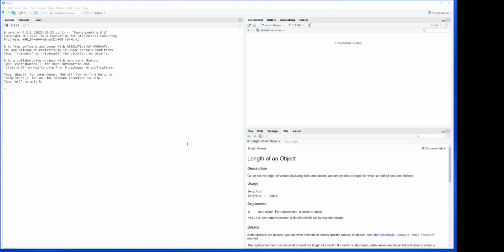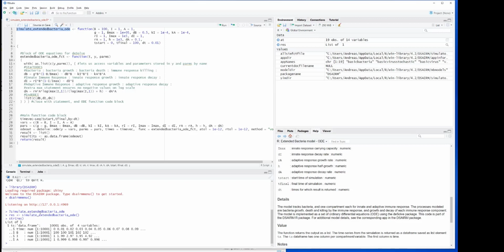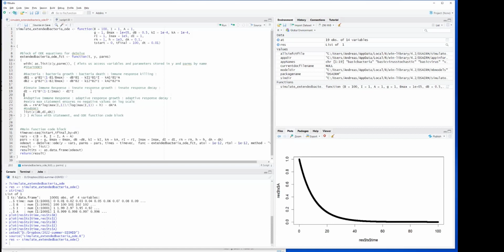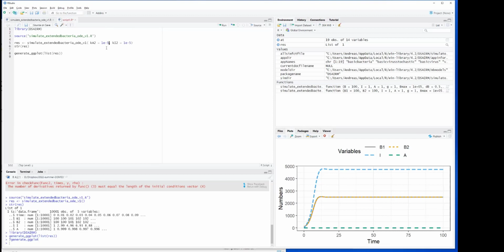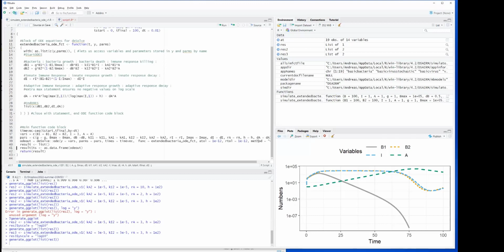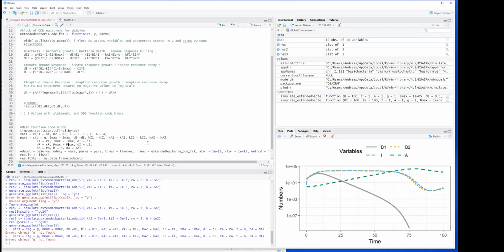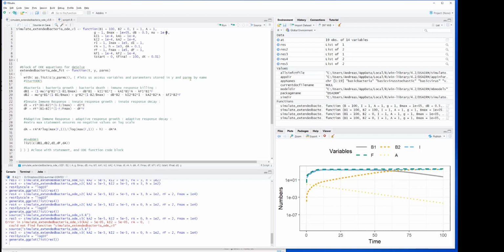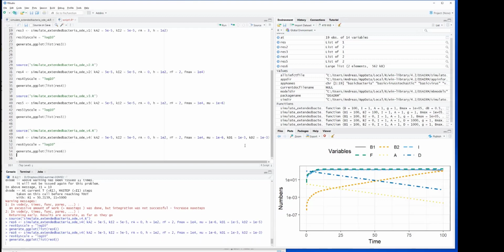DSAIRM Level 3 Walkthrough (SISMID 2022)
A walk-through showing how one can extend existint DSAIRM models (here the Extended Bacteria Model) to add more details. This recording comes from the SISMID 2022 workshop and is part of the SMI course